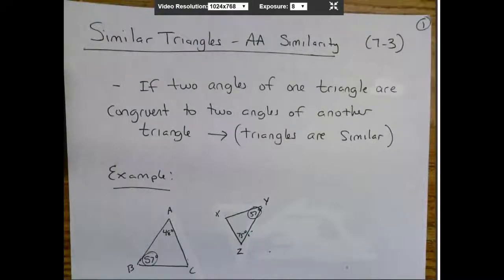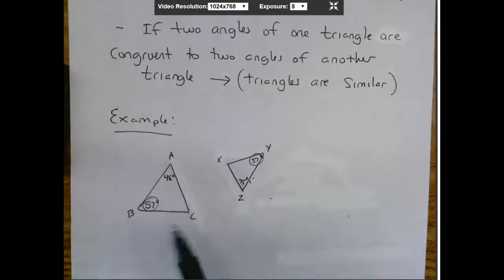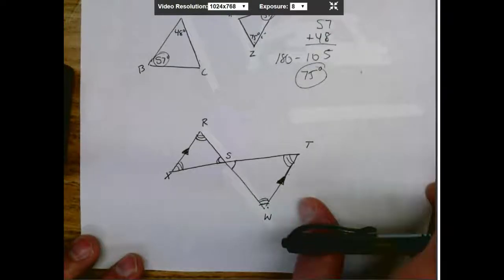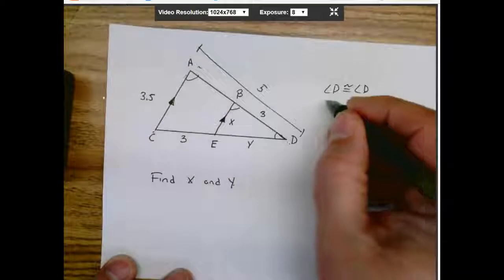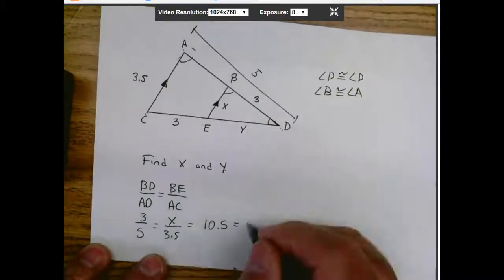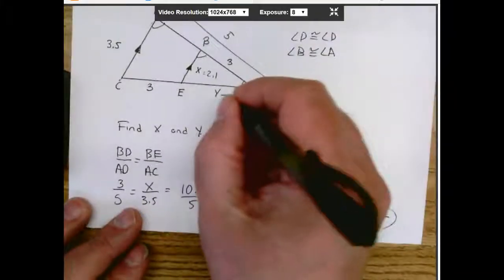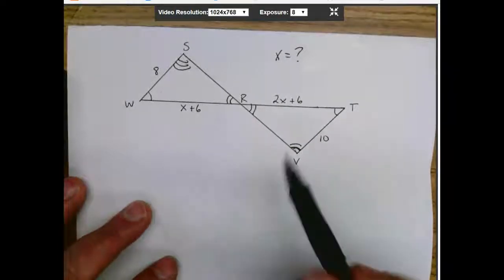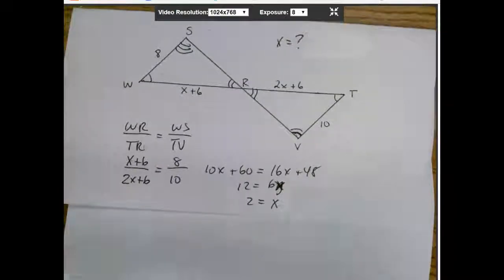Similar triangles-AA similarity-Lesson 7-3